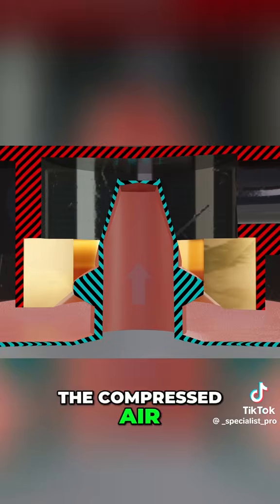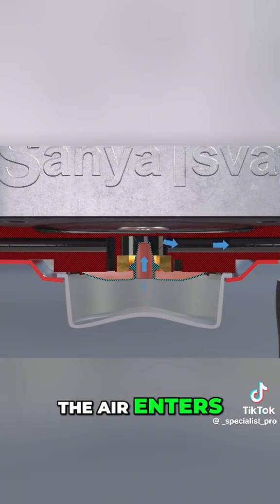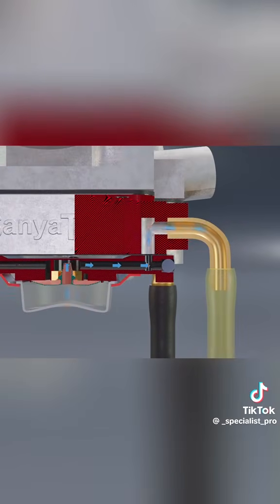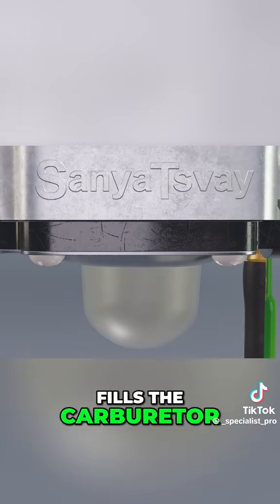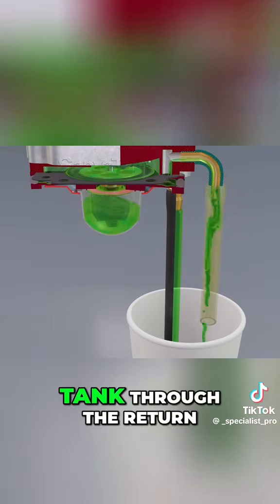CE ROL ARE SUPAPA DE AMORSARE LA UN CARBURATOR